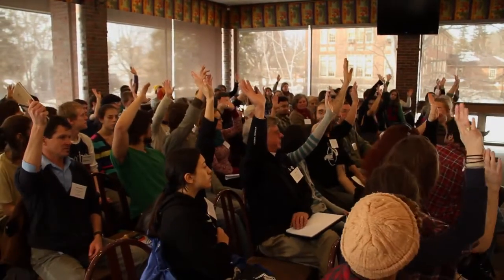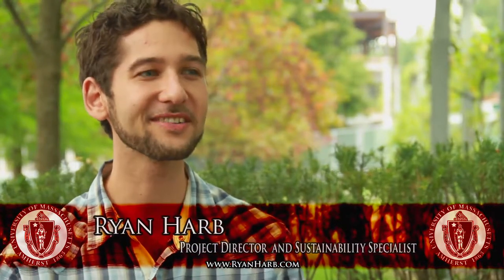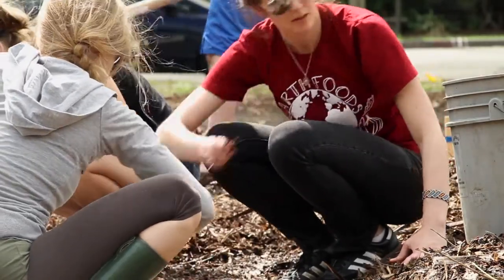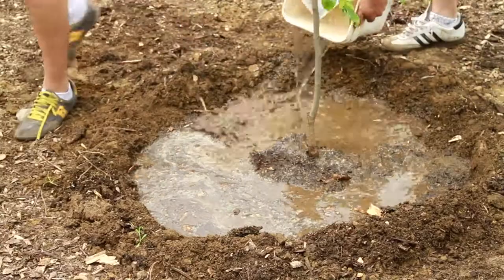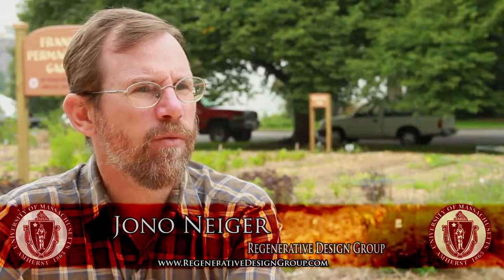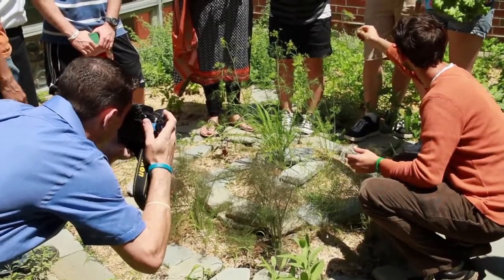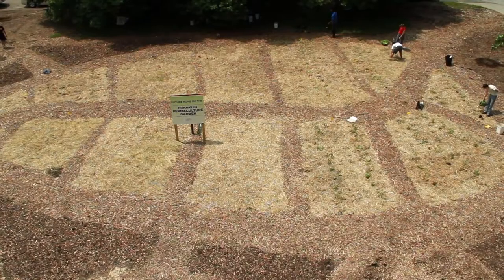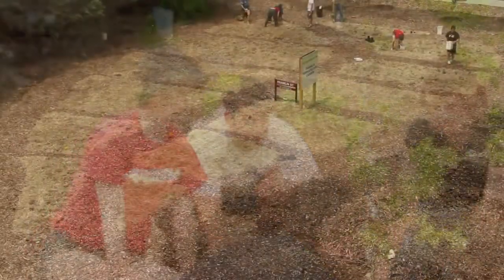UMass Permaculture Documentary Series - Part 2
The UMass Permaculture Initiative is a unique, cutting-edge sustainability program that converts unproductive grass lawns on campus into ecological, socially responsible, and financially sustainable permaculture landscapes that are easy to replicate.  Since the Initiative's inception, over 1,500 volunteers have come together to design, implement, and maintain our three gardens.  Through community support and a partnership with UMass Dining Services, the UMass Permaculture Gardens provide the campus dining halls with more than a thousand pounds of hyper-local, organic food each year.
Permaculture is a natural fit in a campus setting. UMass's highly visible gardens are an excellent educational tool and provide opportunities for service-learning on campus. In addition to implementing gardens, UMass Permaculture offers a range of community building events, workshops, and educational opportunities to engage UMass and broader communities around regenerative and resilient communities and ecosystems.